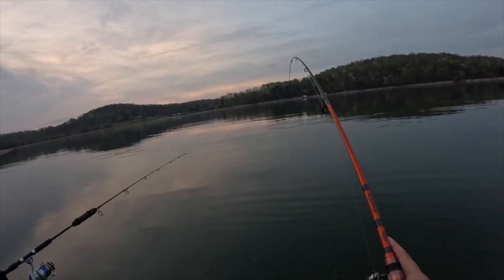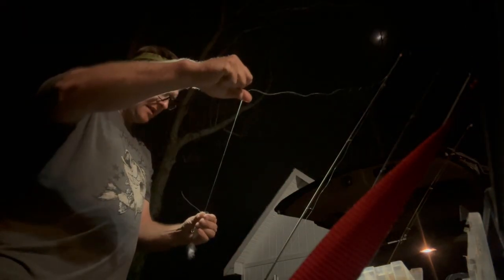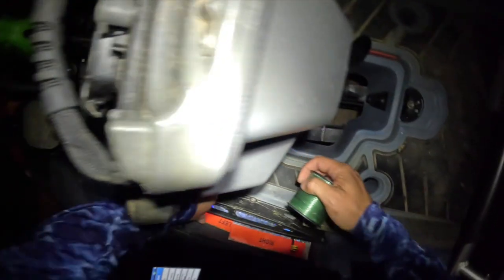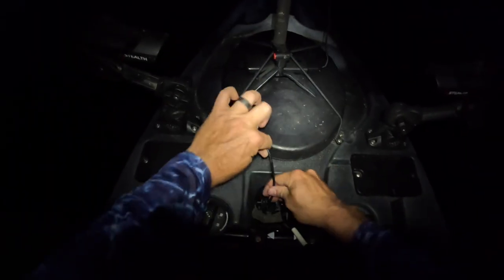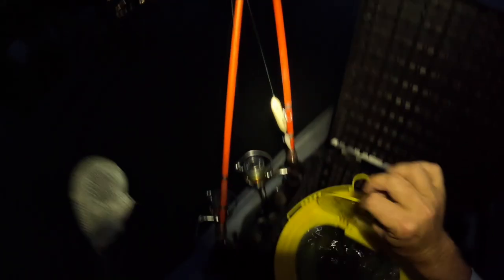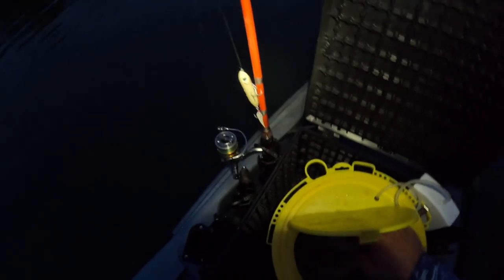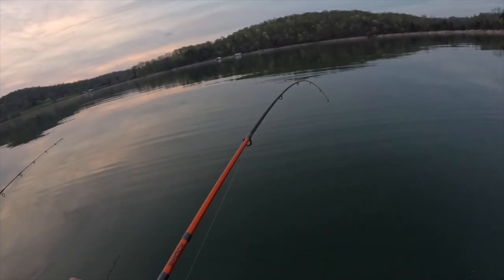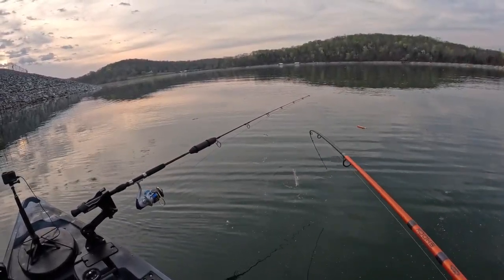What actually goes into a fishing trip (behind the scenes)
In this video, I take you behind the scenes of a full fishing trip for Hybrid Bass on Boone Lake, TN — from prepping gear the night before to launching my kayak before sunrise. I show the real process: rigging up, charging cameras, gathering bait, loading electronics, and getting to the ramp in the dark — all in the hope of catching a fish, with no guarantees. It’s not just about the catch — it’s about the grind, the passion, and the effort that goes into every trip. This is the side of fishing most people never see.